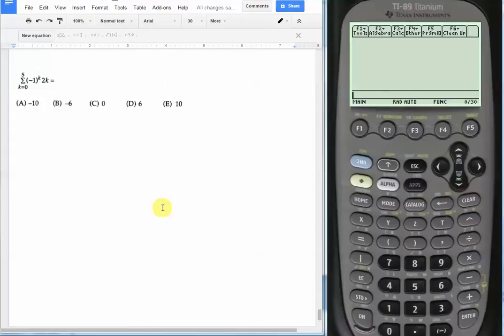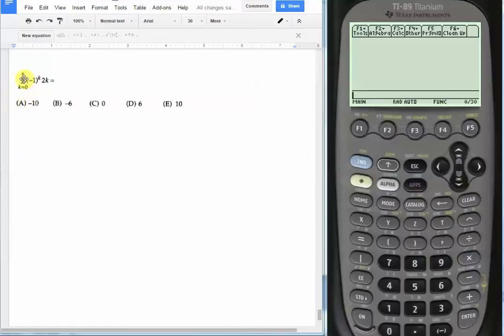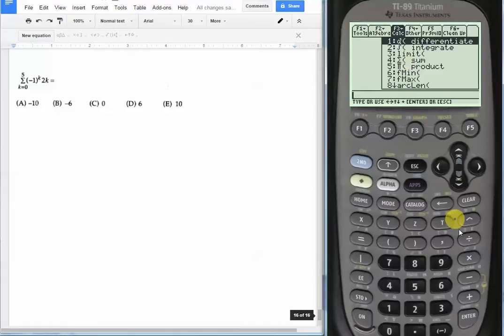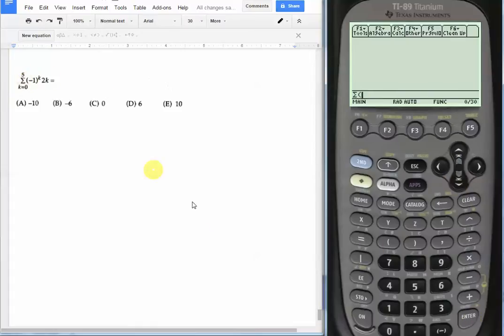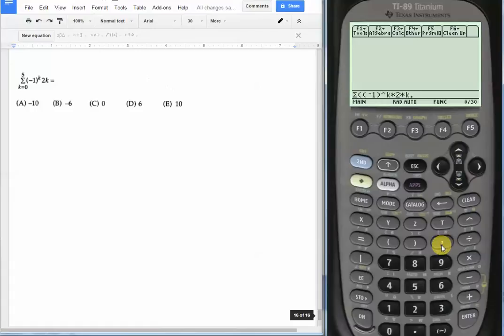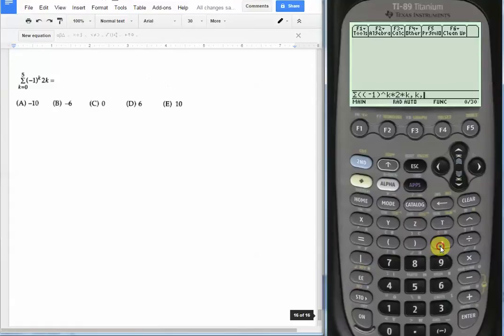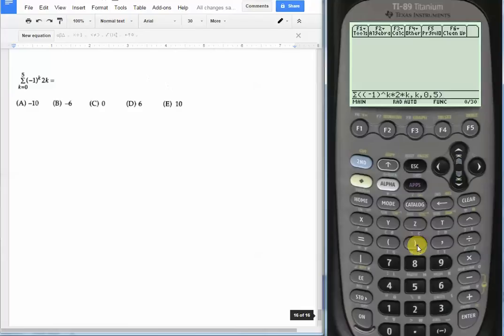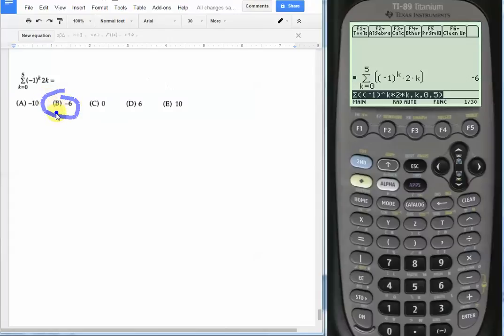Summations on TI 89 Titanium Calculator